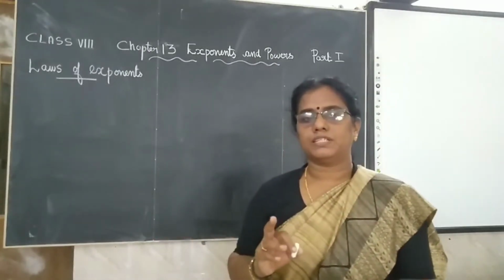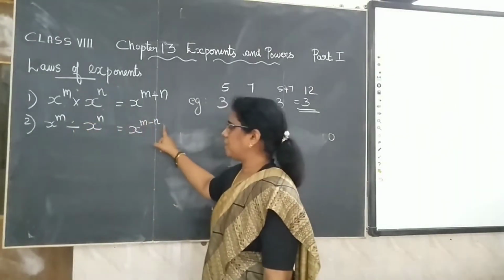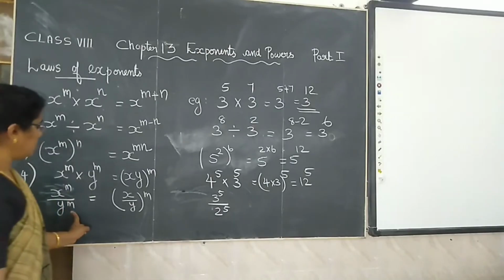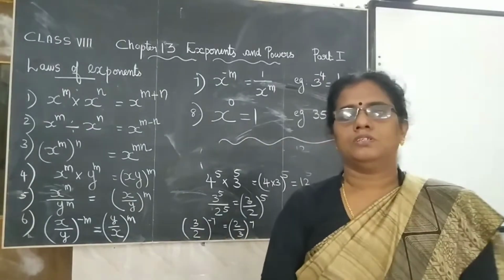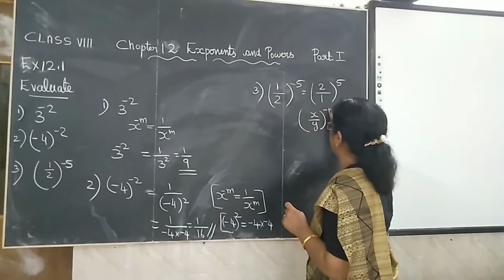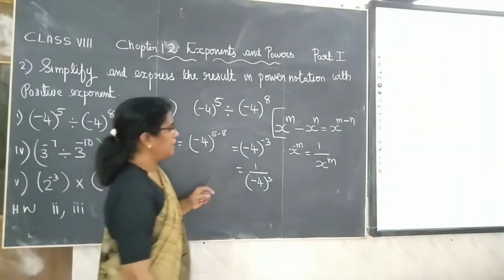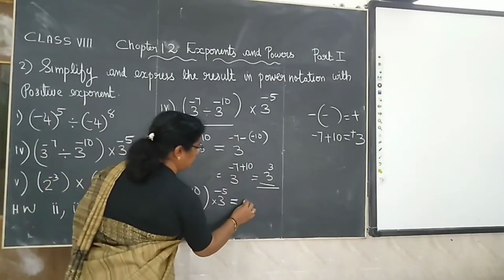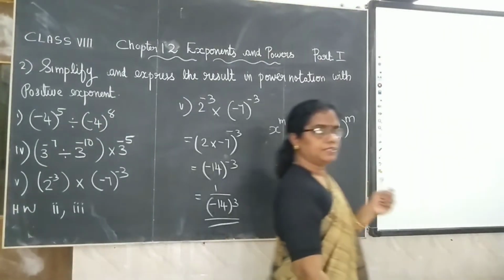Class 8 | Exponents and powers | Part 1